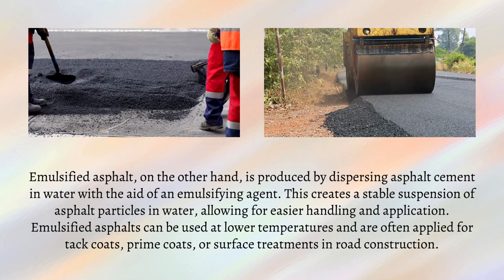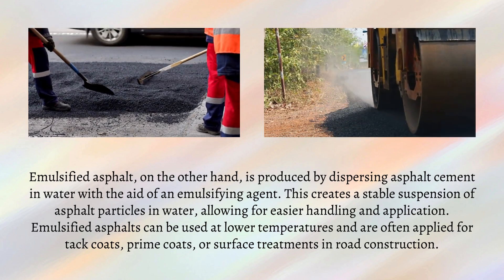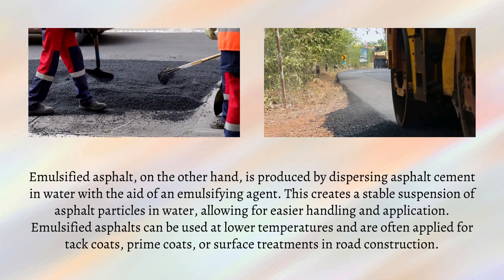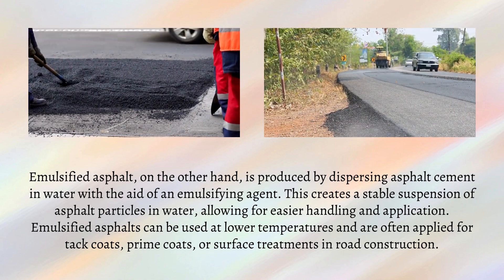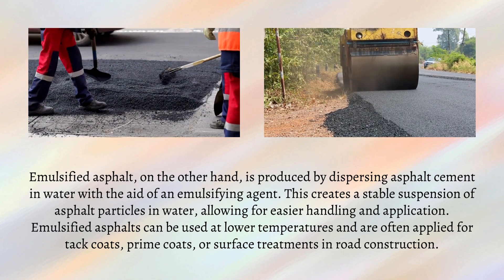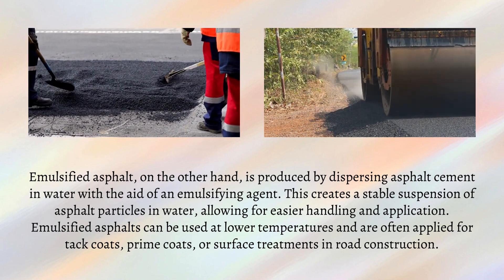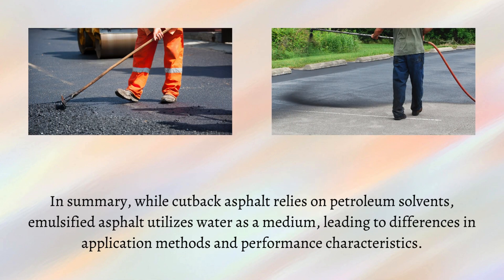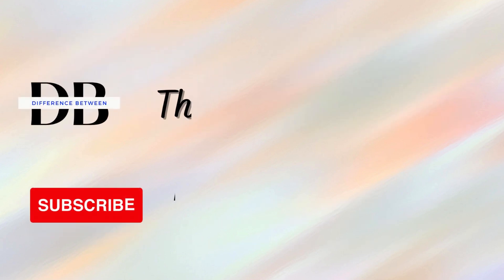Difference Between Cutback and Emulsion | Decoding Cutback and Emulsion for Road Warriors!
Dive into the world of road construction with our informative video on the Difference Between Cutback and Emulsion. Learn about the distinct characteristics, applications, and benefits of these crucial materials. Gain a deeper understanding of their impact on pavement performance and durability. Don't miss out on this essential knowledge! Watch our video now to elevate your understanding of asphalt technology.